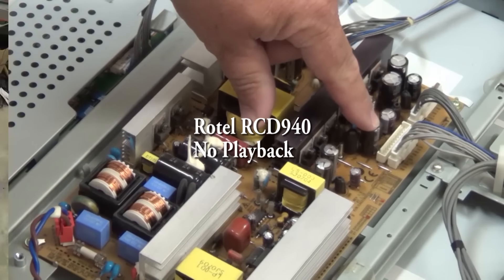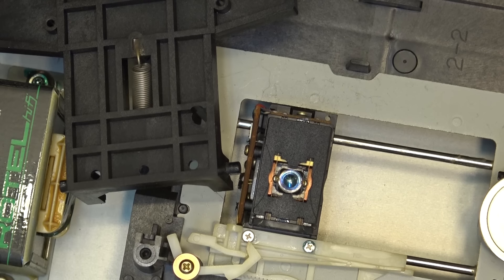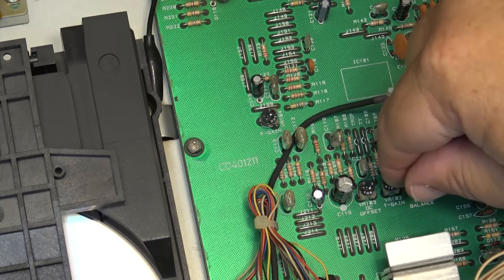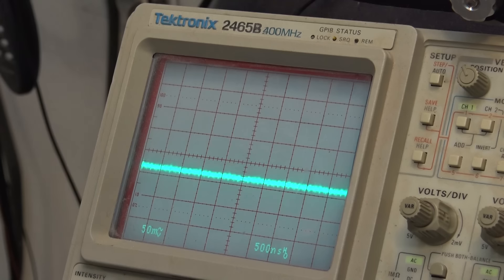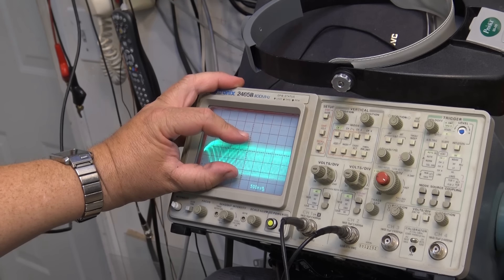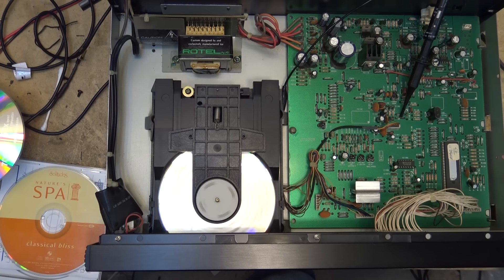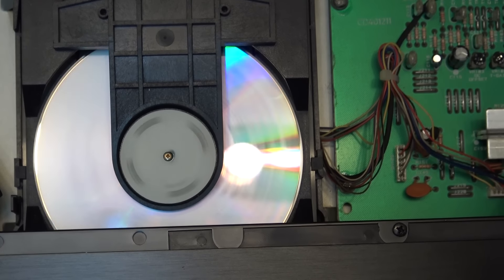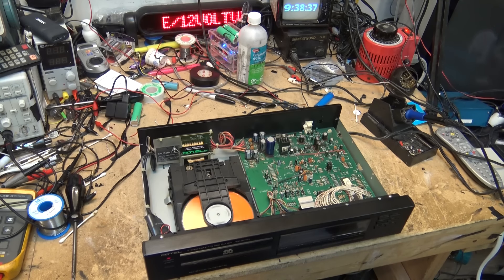Rotel RCD940 CD player repair and alignment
A rotel in pretty rough shape goes up on the repair bench.